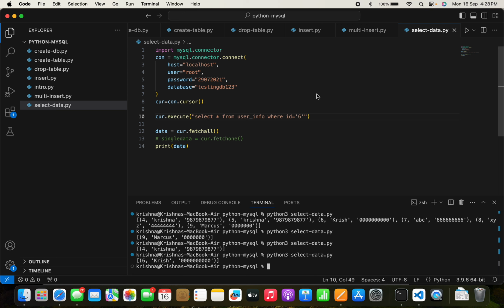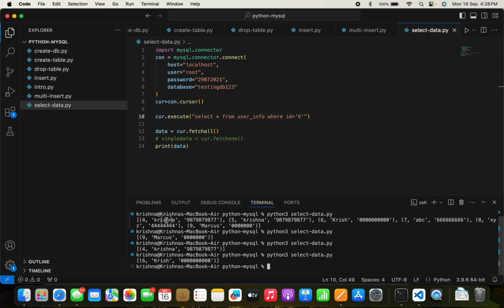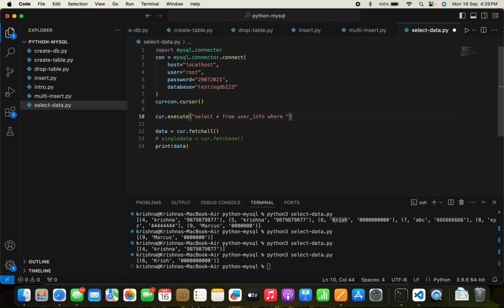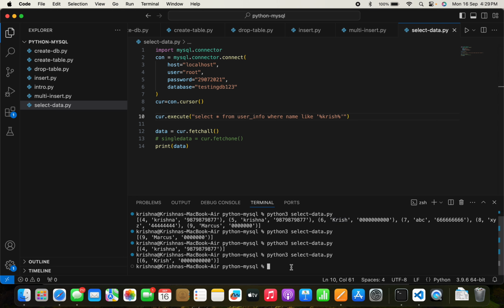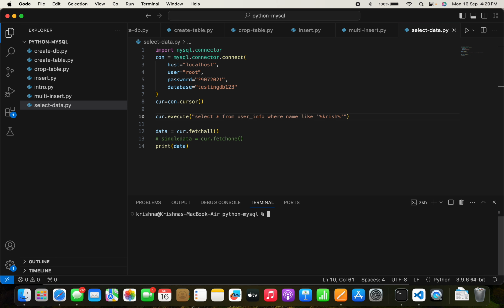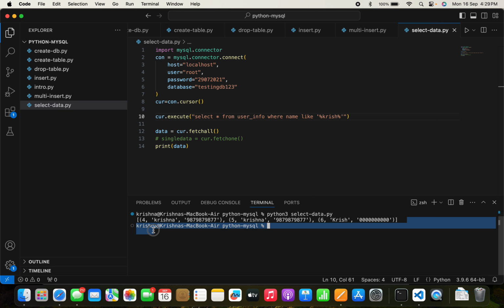Python-mysql | where condition with wild pattern